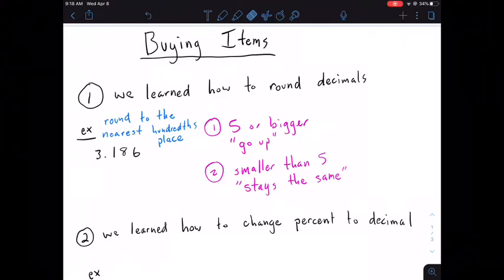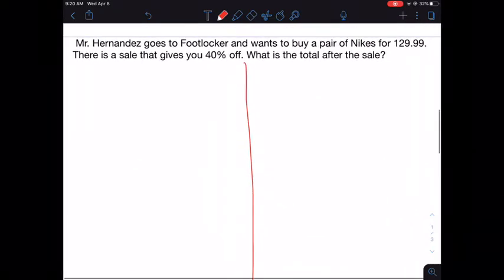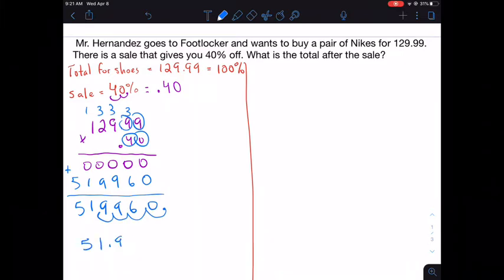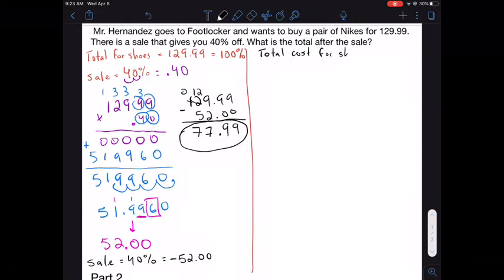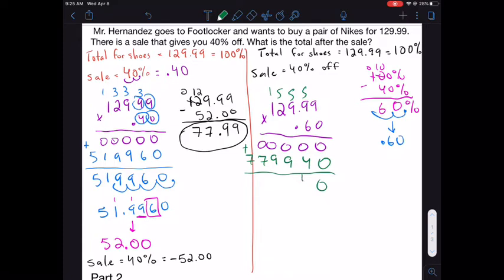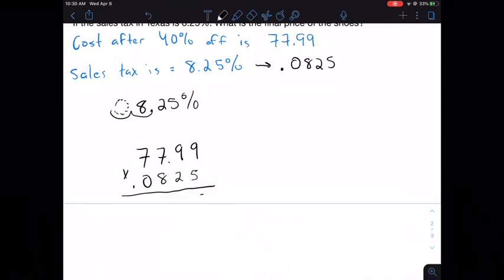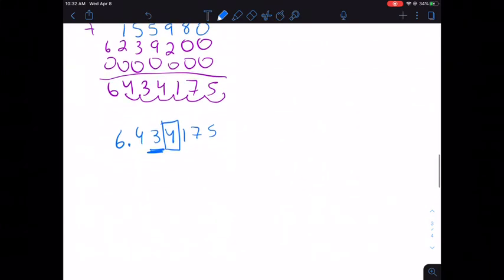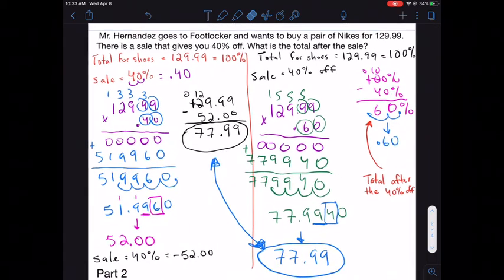Buying items in the real world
This is how you buy things in the real world.